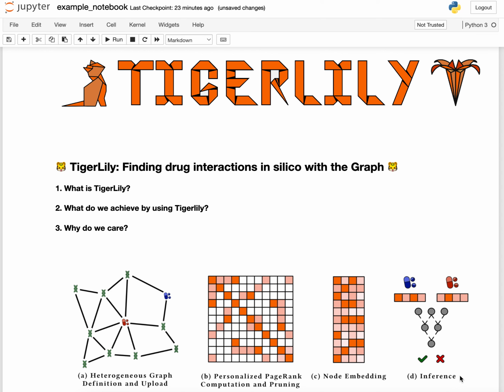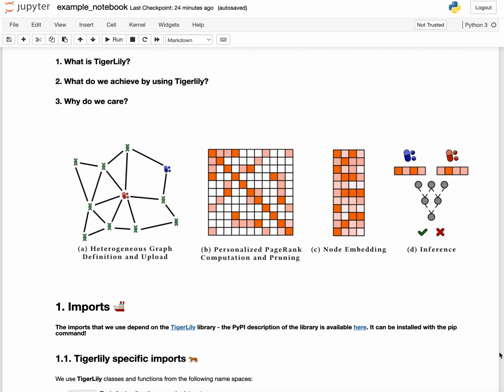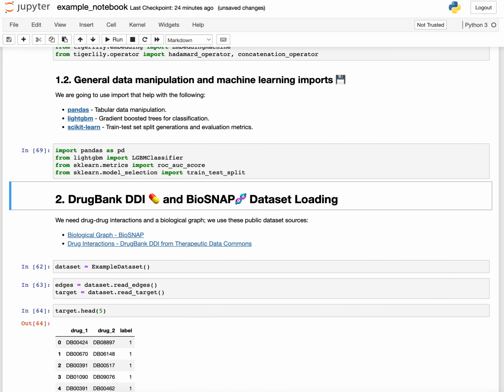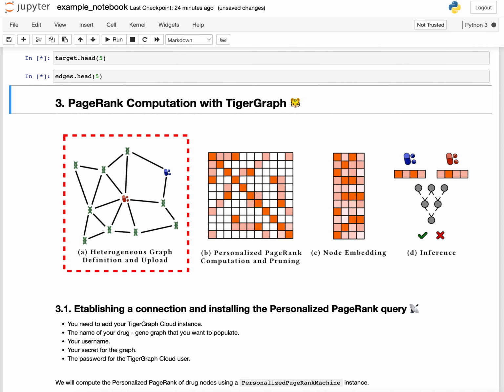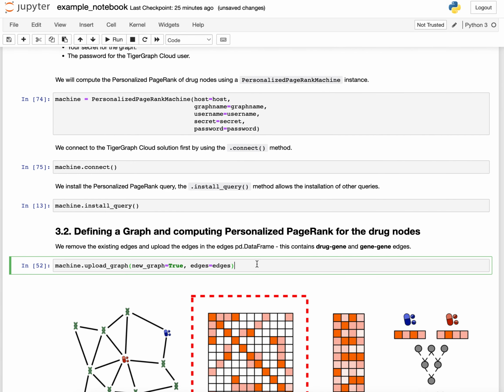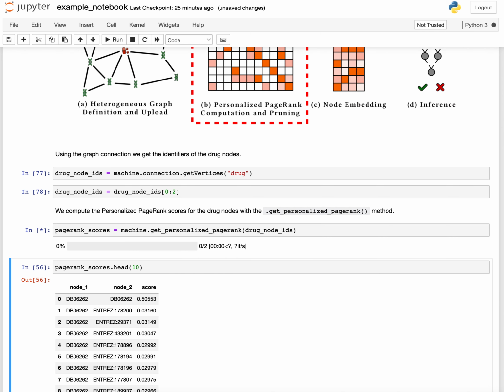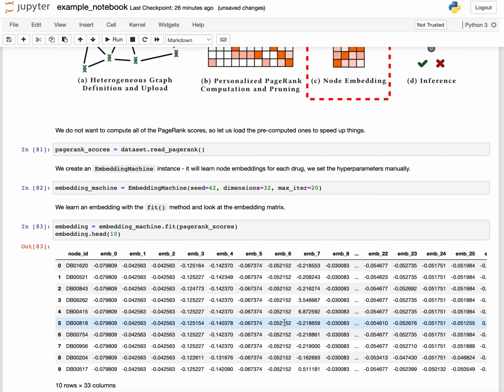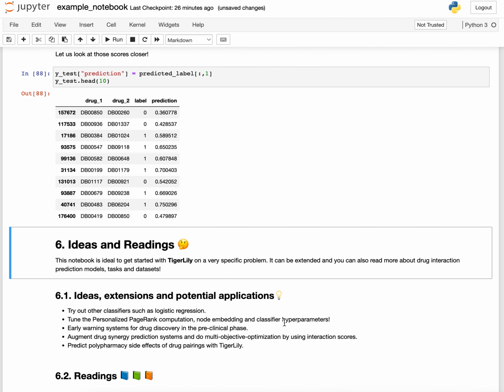TigerLily: Finding drug interactions in silico with the Graph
Tigerlily is a TigerGraph based system designed to solve the drug interaction prediction task. In this machine learning task, we want to predict whether two drugs have an adverse interaction. Our framework allows us to solve this highly relevant real-world problem using graph mining techniques in these steps:

(a) Using PyTigergraph we create a heterogeneous biological graph of drugs and proteins.
(b) We calculate the personalized PageRank scores of drug nodes in the TigerGraph Cloud.
(c) We embed the nodes using sparse non-negative matrix factorization of the personalized PageRank matrix.
(d) Using the node embeddings we train a gradient boosting based drug interaction predictor.